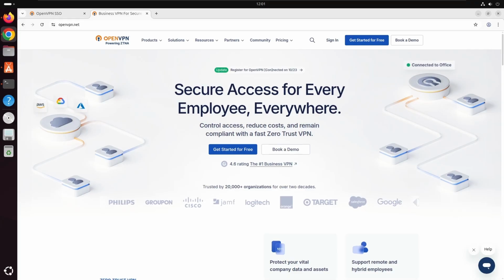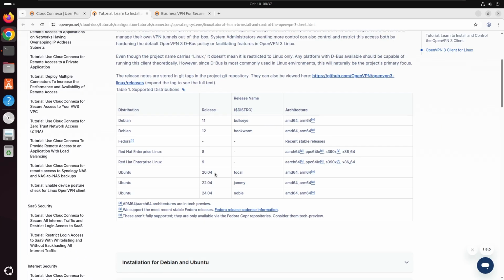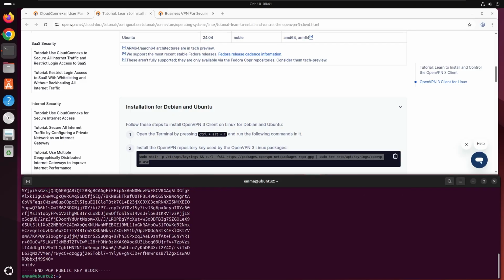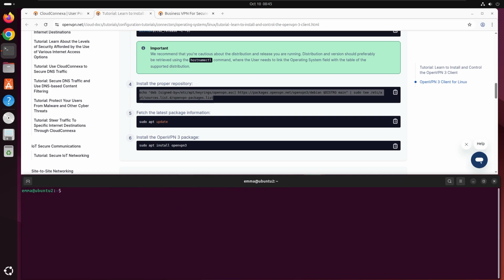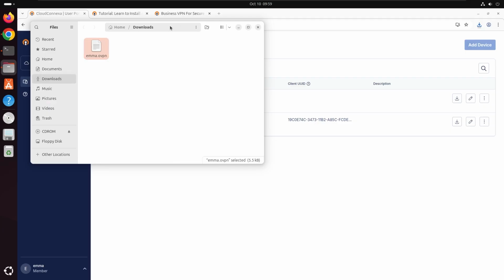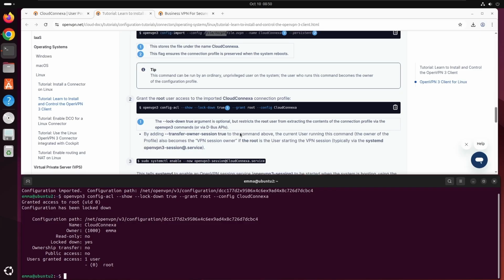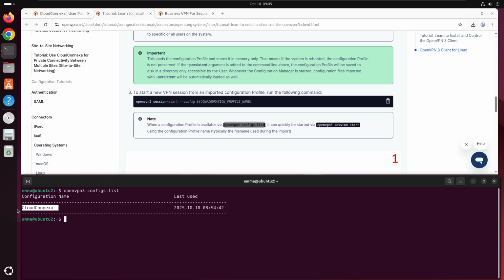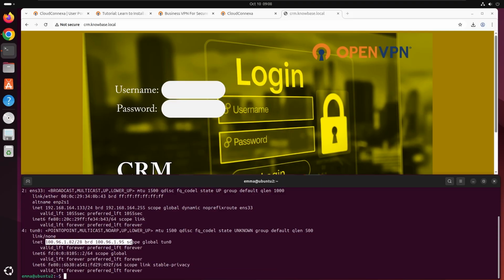How to Install OpenVPN 3 Client on Linux and Connect to CloudConnexa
In this video, we’ll walk you through how to install the OpenVPN 3 client on Linux  and connect to CloudConnexa step-by-step. You’ll learn how to set up the client, import your user profile, and establish a secure VPN connection in just a few minutes.

Whether you’re new to OpenVPN 3 for Linux or setting up CloudConnexa for your organization, this guide will help you get started quickly and easily. Perfect for IT admins, developers, or anyone looking to secure remote access using OpenVPN technology.

What you’ll learn:
- How to install OpenVPN 3 client on Ubuntu
- How to import your CloudConnexa user profile
- How to connect to CloudConnexa using OpenVPN 3
- Tips for troubleshooting connection issues